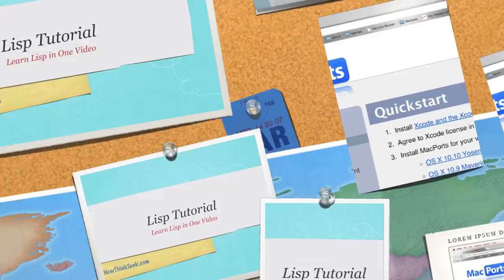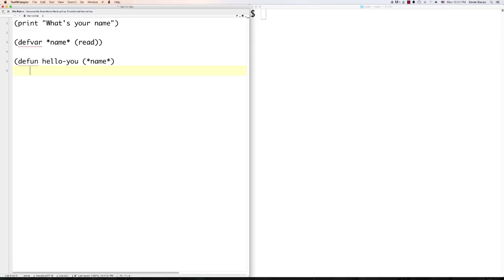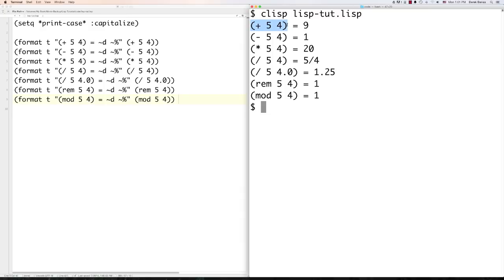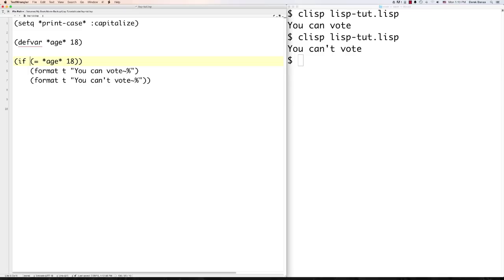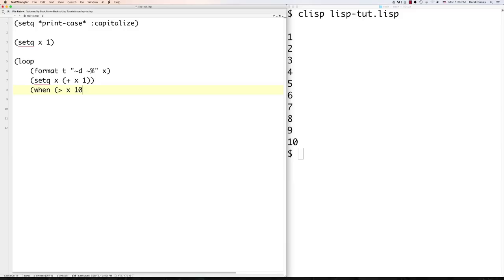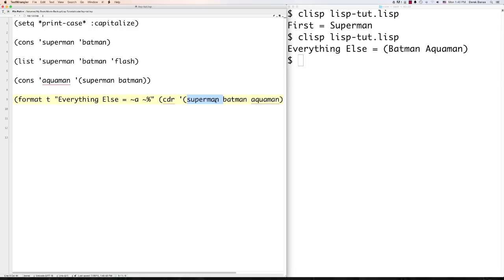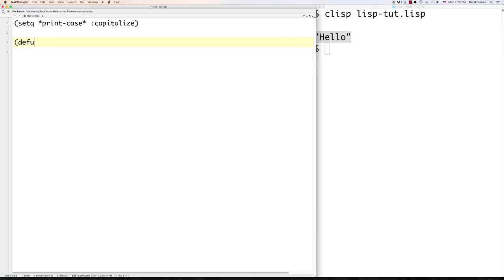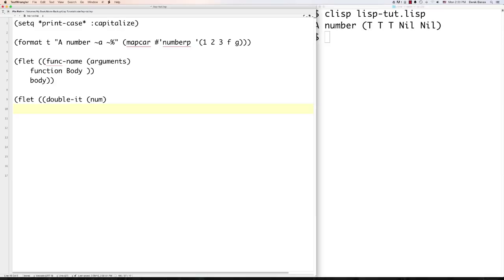Lisp Tutorial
Install Lisp 00:54
Introduction 02:50
Format 12:09
Math Functions 13:26
Equality 15:11
If 18:13
Case 23:03
When 24:17
Unless 24:52
Cond 25:16
Loop 26:38
DoTimes 28:33
Lists 28:59
Car / Cdr 29:56
Association List 36:35
Functions 38:24
Optional 39:34
Receive Multiple Values 40:18
Key 41:09
Return-From 42:14
Quasi Quoting 42:46
MapCar 44:16
Return Multiple Values 47:16
Higher Order Functions 48:05
Lambda 50:30
Macros 51:20
Classes 56:25
Generic Function 1:00:46
Inheritance 1:05:06
Arrays 1:06:09
Hash Table 1:08:29
Structures 1:10:41
File I/O 1:13:05